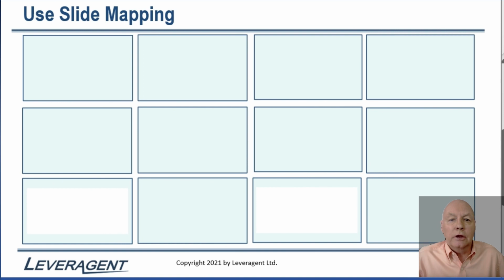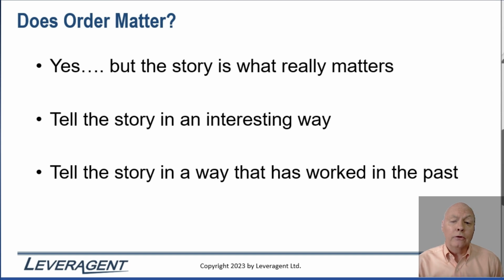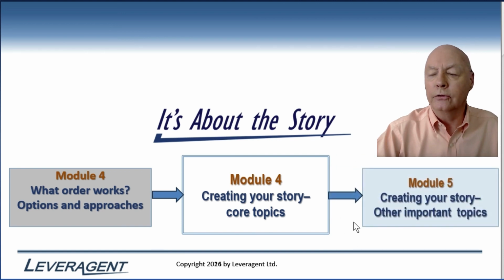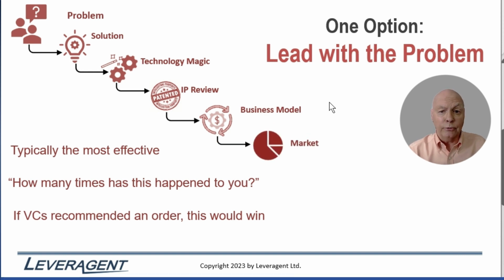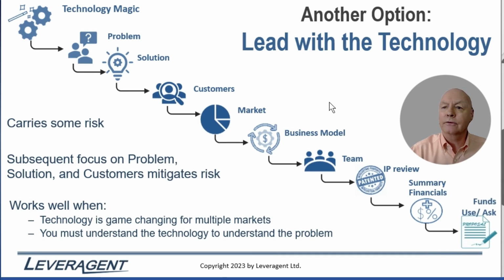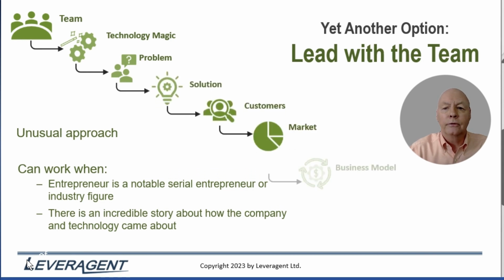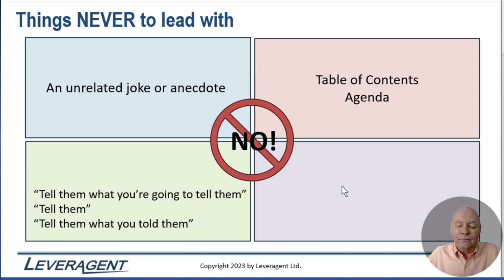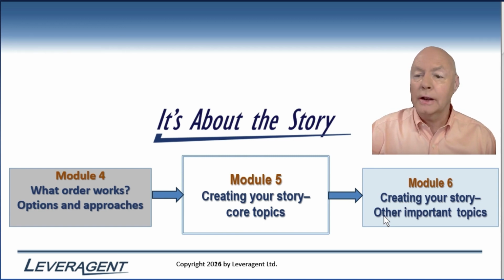Investment Presentations: What Order Works Best? It's About the Story! video series mod 4.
Module 4 of the It's About the Story! series explores some of the topics that make sense in a venture or venture-type presentation and what order tends to yield the best results.

The It's About the Story! series is likely best viewed in order of the modules (e.g. mod 1-- mod 2 -- mod 3, etc. The modules do stand alone, but the entire series will provide the viewer with the experience of the It's About the Story! workshop.